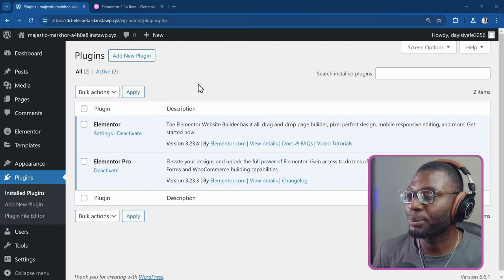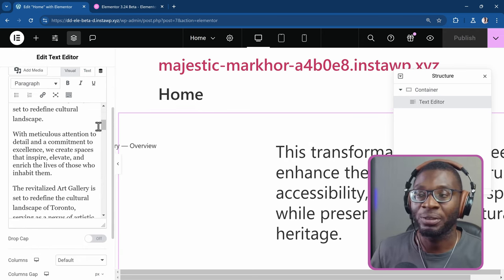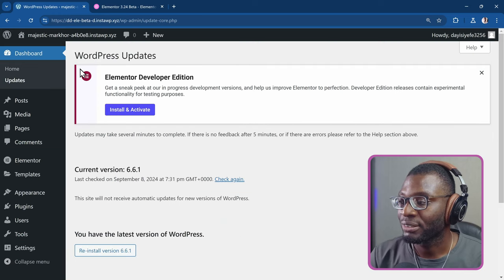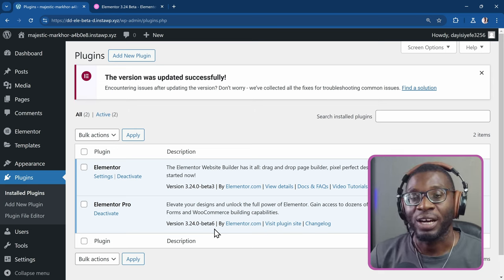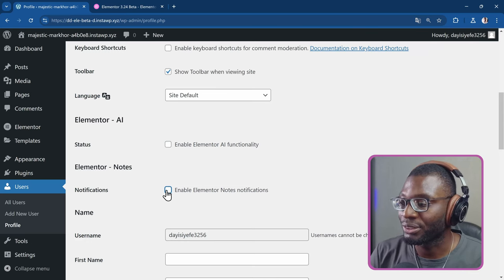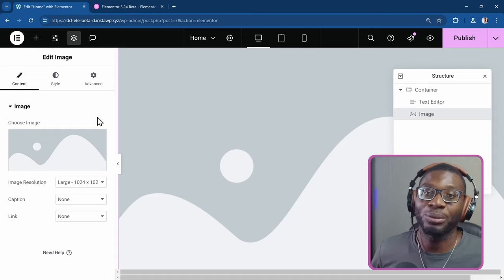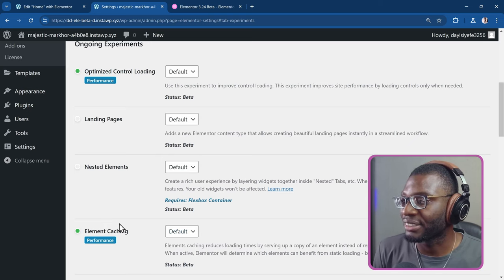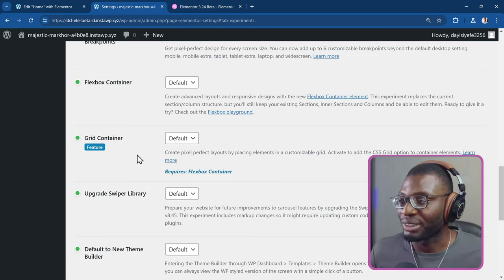No More Elementor AI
Here's what you probably didn't know is coming in Elementor 3.24